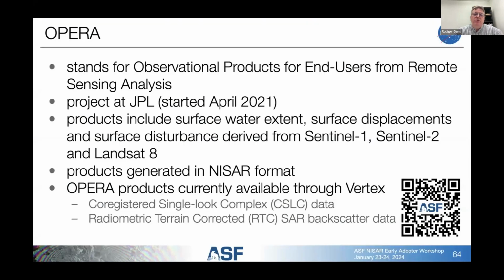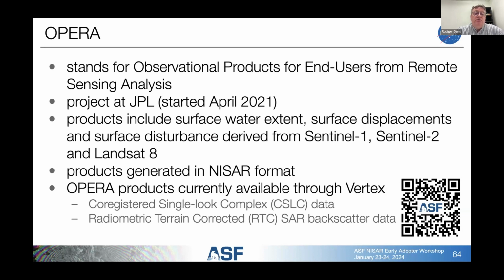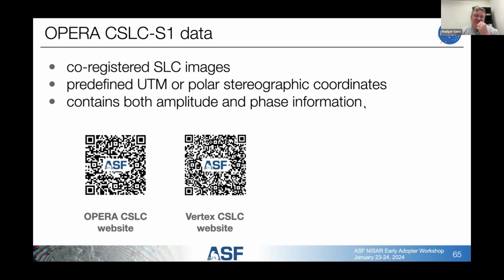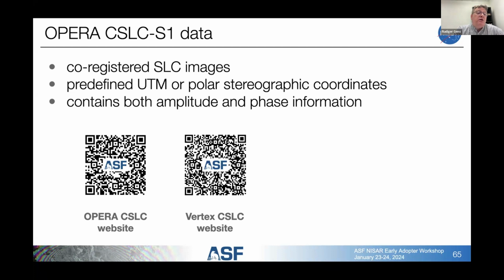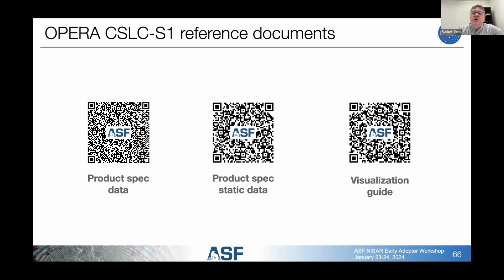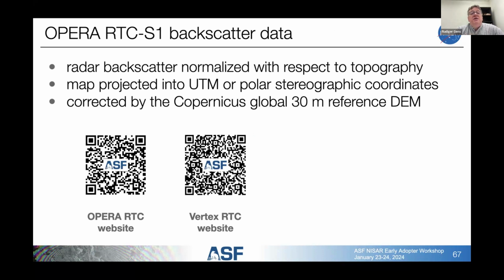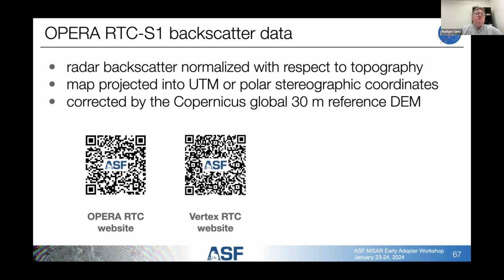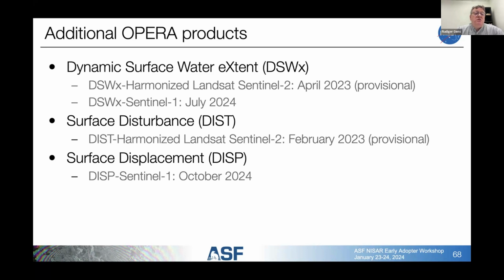ASF NISAR Early Adopters Workshop (Jan. 2024): Introduction to OPERA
Day 1: Introduction to OPERA
In this video, Rudi Gens provides an introduction to NASA's Observational Products for End-Users from Remote Sensing Analysis (OPERA) project data product suite.